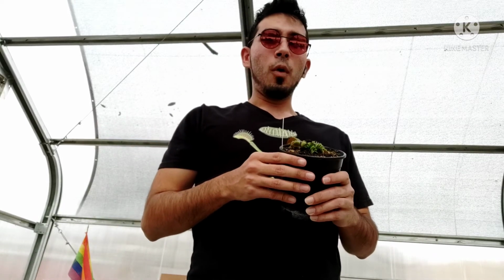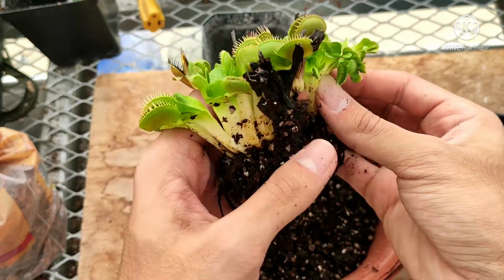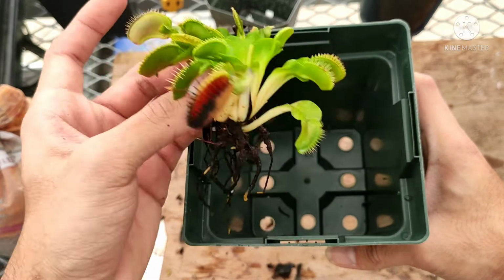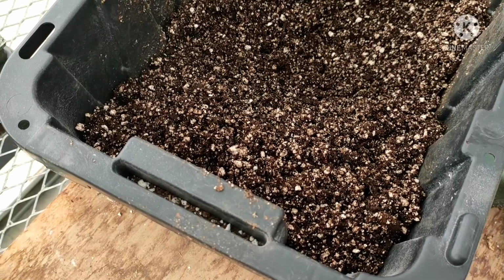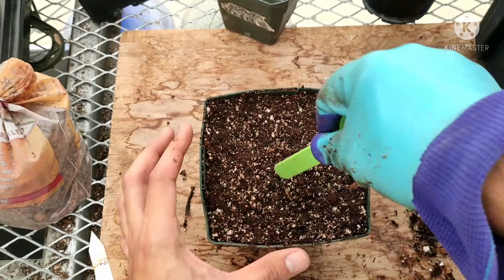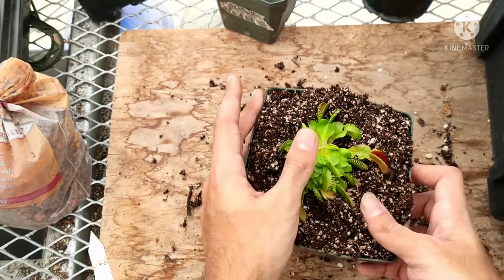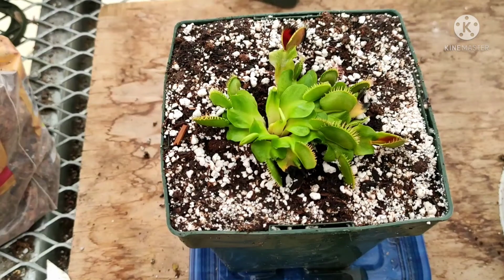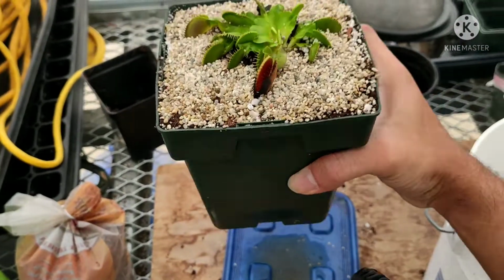How to repot a Venus Flytrap (Dionaea muscipula)